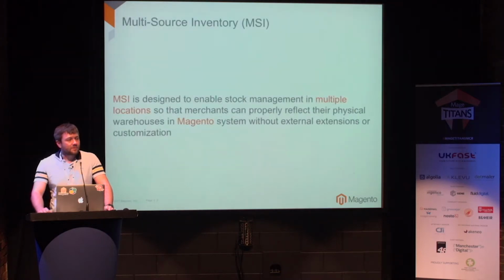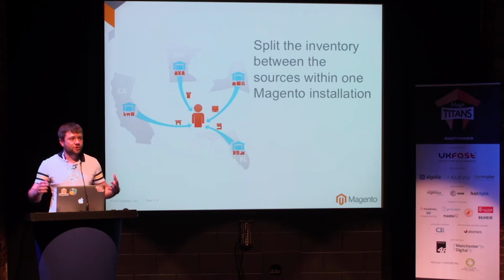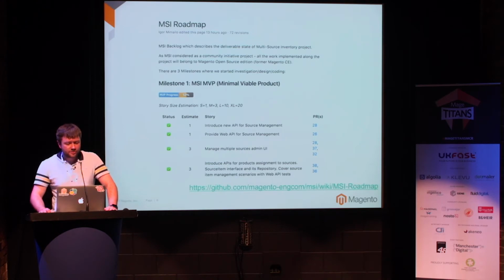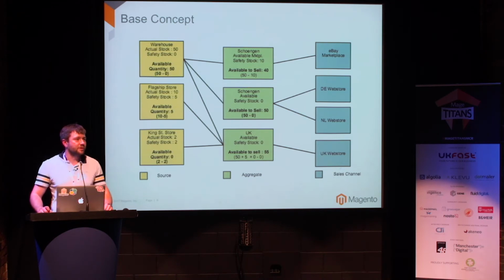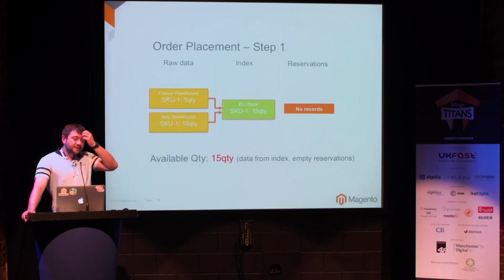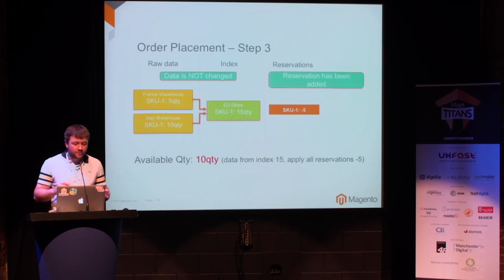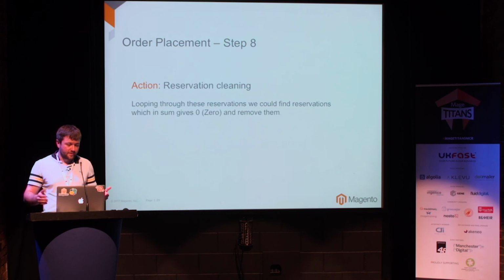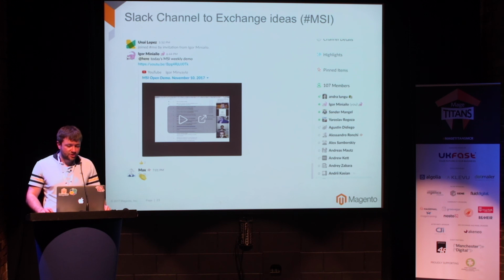Mage Titans MCR 2017 - Igor Minailo - Architecture and Workflow of the Multi-Source Inventory...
Architecture and Workflow of the Multi-Source Inventory (MSI) Project